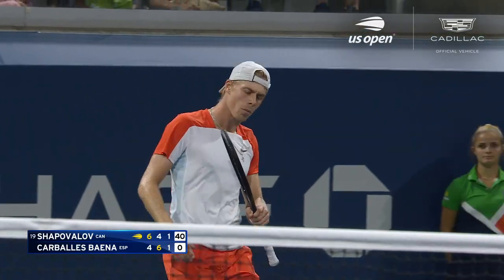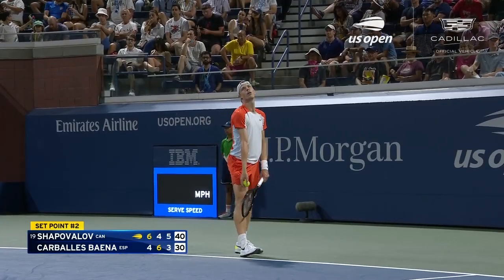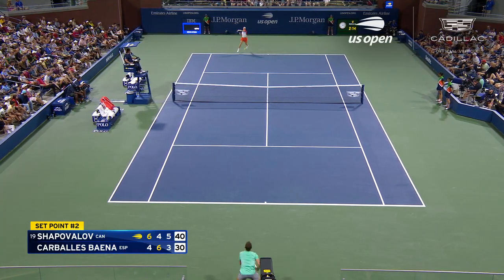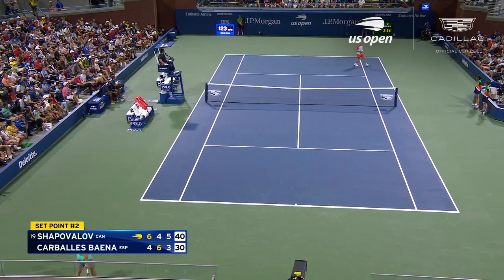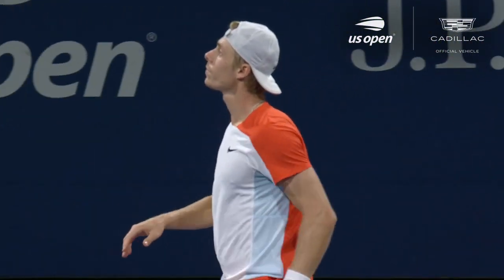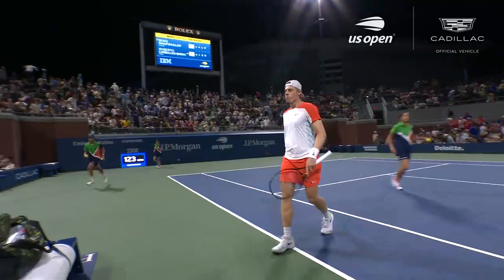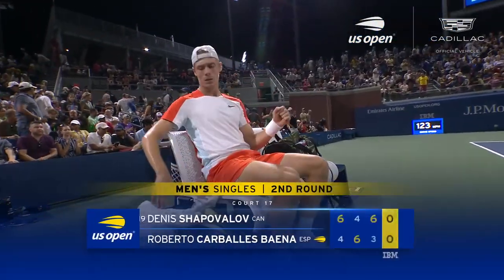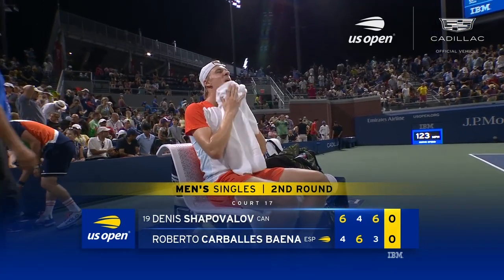Denis Shapovalov vs. Roberto Carballes Baena Highlights | 2022 US Open Round 2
Watch the highlights between Denis Shapovalov and Roberto Carballes Baena in Round 2 of the 2022 US Open.

The 2022 US Open runs from August 23 - September 11 in New York City at the USTA Billie Jean King National Tennis Center. The tournament takes place for the 142nd time and is the fourth and final Grand Slam of the year. Daniil Medvedev is the men’s singles reigning champion and Emma Raducanu is the women’s singles reigning champion. Last year, both players claimed their first Grand Slam title, with 18-year-old Raducanu becoming the first-ever qualifier to achieve the feat. This year’s tournament is set to feature a range of greats and future stars looking to add to their records and cement their place in tennis history. Look out for highlights, extended highlights, full matches, press conferences, on-court interviews, hot shots, compilations and more!